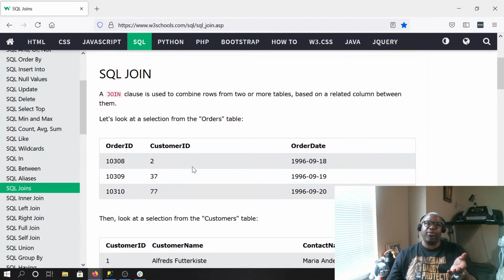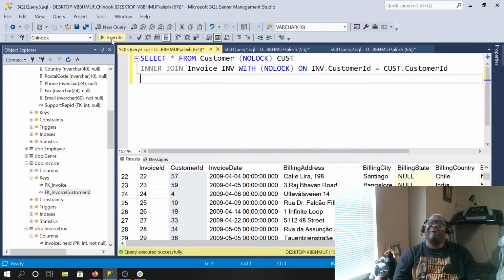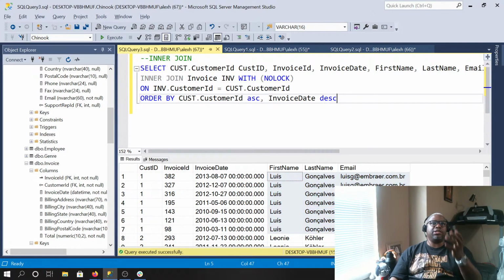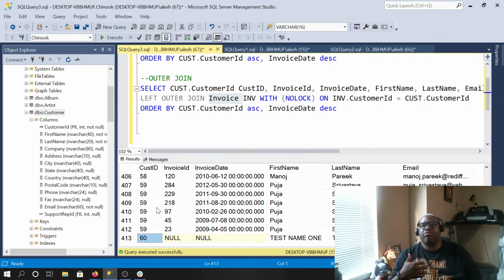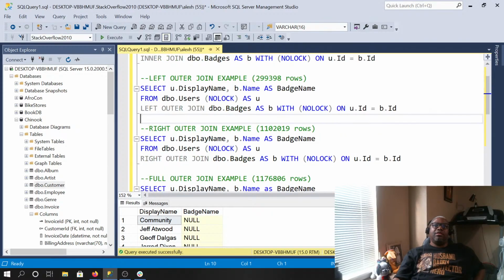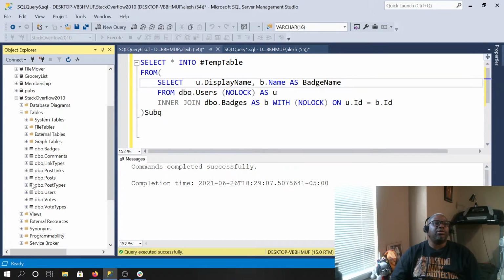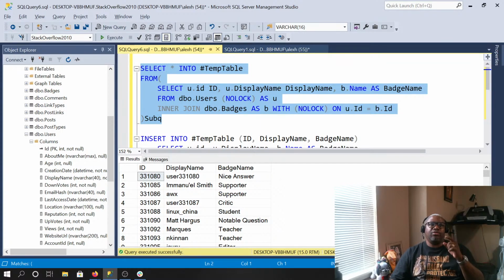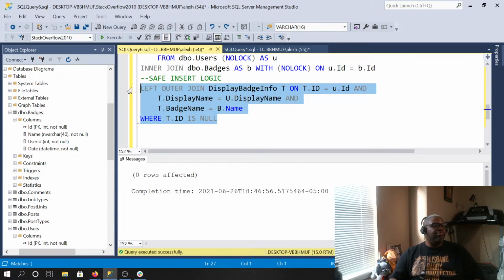Live Lesson - Saturday, June 26, 2021 - SQL Joins (in a bit deeper with some data)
One of the hardest things for me to understand are SQL Joins (especially the outer ones).  When, why, how they should be used.  Let's get into some of the main ways to join tables together to get a new data set!

As always, go like the Tunes by Lofi Girl, and check out her Spotify playlist below